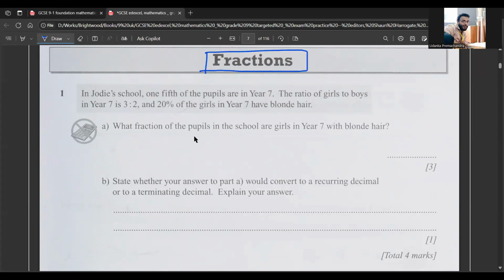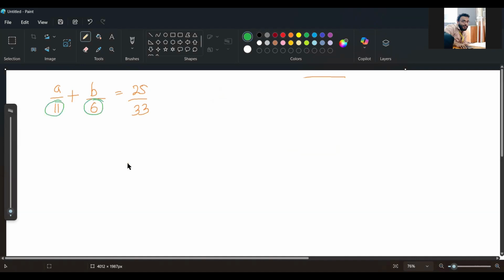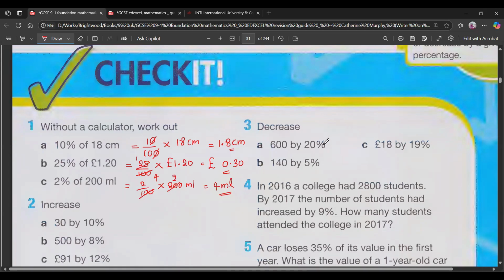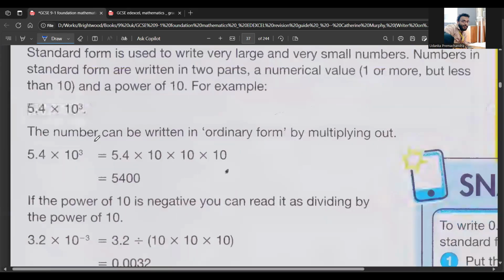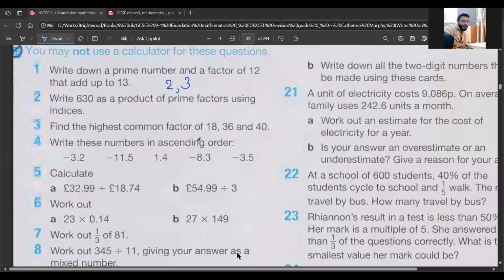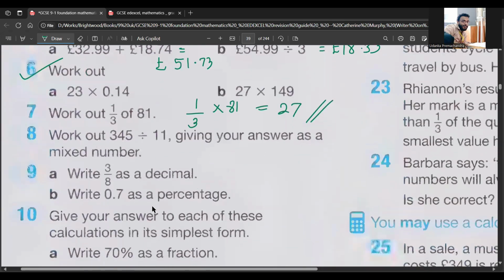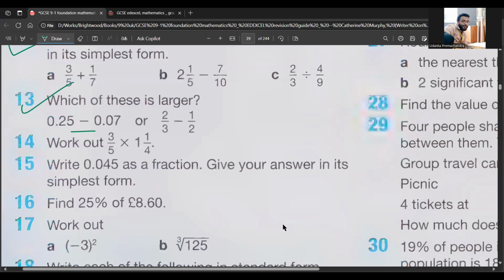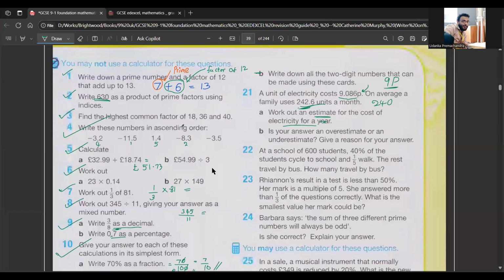Grade 9 Mathematics | Fractions & Significant Figures Explained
Master Grade 9 math concepts with this clear and easy guide on fractions and significant figures. Learn how to simplify fractions, convert between improper fractions and mixed numbers, and understand the rules for counting significant figures. Perfect for students aiming to improve their math skills and boost confidence in exams!